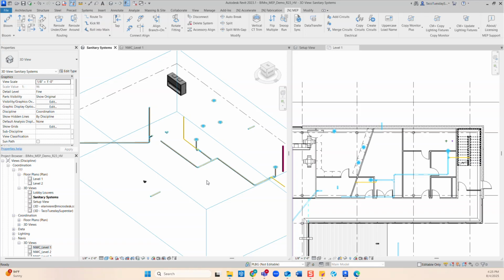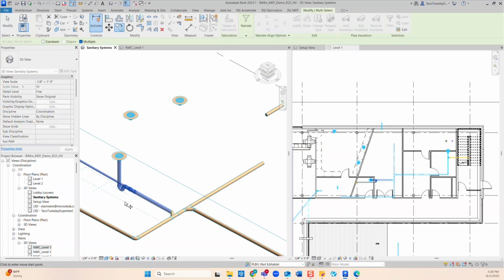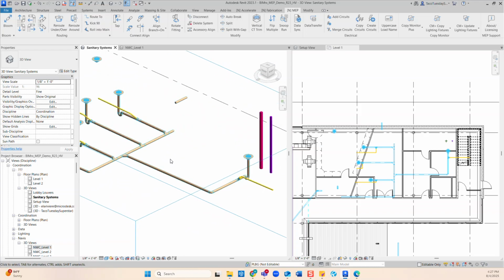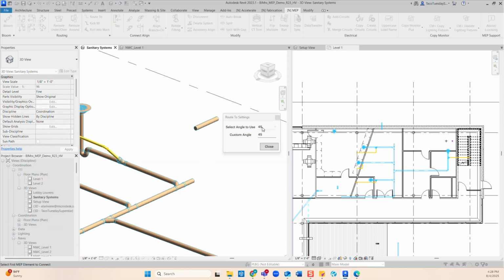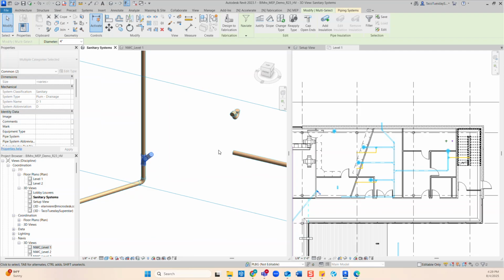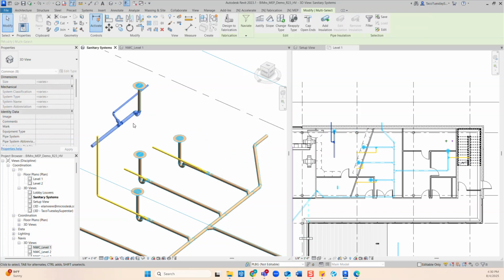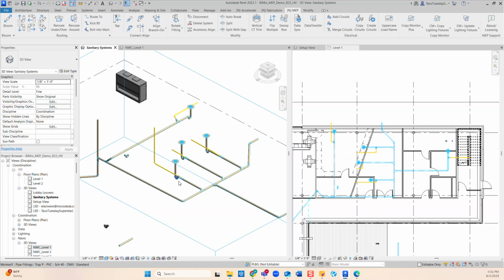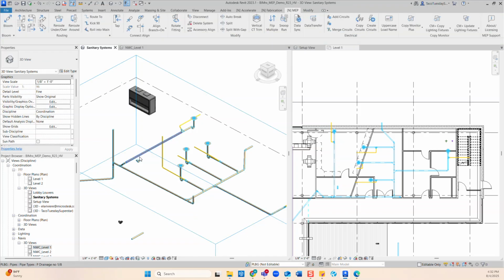Design Like a Goddess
✨ Design Like a Goddess with Naviate MEP⚡

Ready to level up your MEP design workflow? In this video, I’ll show you how to Design Like a Goddess using Naviate MEP. This is the ultimate tool for fast, smart, and seamless routing across all MEP trades.

🔥 Whether you're working in HVAC, plumbing, or electrical, Naviate MEP gives you the speed and precision to crush deadlines and impress your team.

💡 Watch how effortlessly you can:

Route complex systems in record time
Coordinate across disciplines without the chaos
Automate repetitive tasks and focus on real design

This isn’t just a tutorial — it’s a challenge. Stop working harder. Start designing smarter. Are you ready to rise?

👉 Hit play, take notes, and let's elevate your workflow to divine levels.